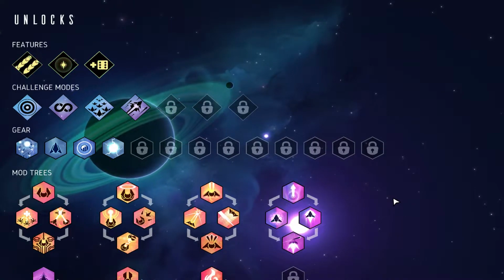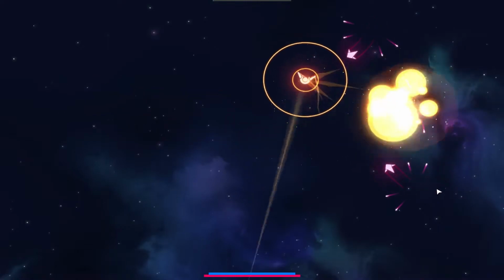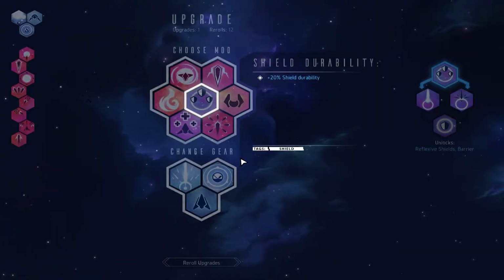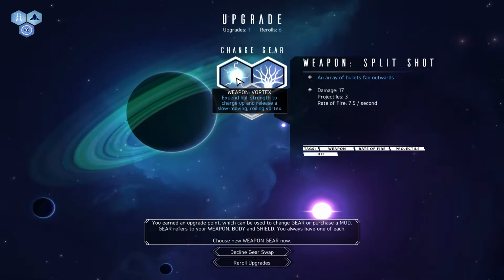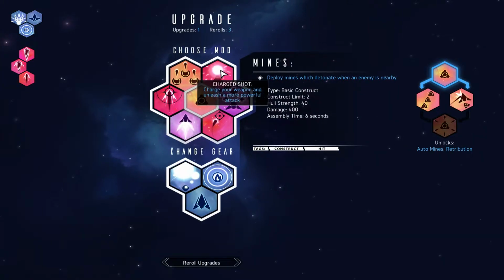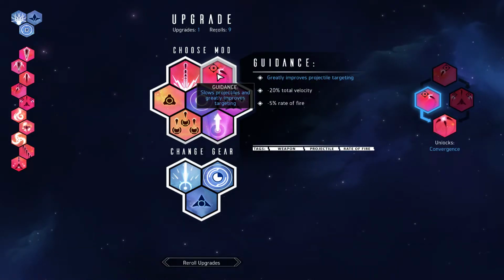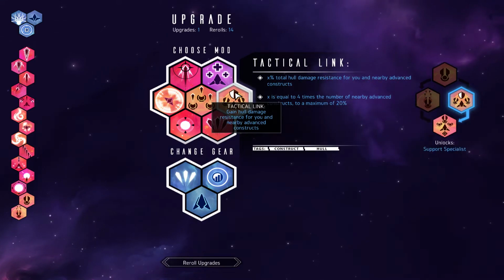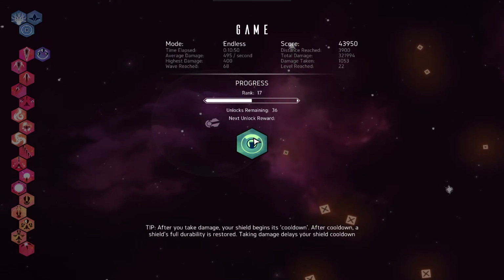CLUSTER MADNESS || NOVA DRIFT Let's Play Part 5 (Blind) || NOVA DRIFT Gameplay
Nova Drift Gameplay Part 5 is here! This is episode 5 of our Blind Nova Drift Let's Play series, in which we explore both the grenade and torrent builds. Stuff gets insane when our cluster grenades pepper the entire screen in glorious explosions. ^w^

On my channel, I produce a variety of gaming content every single day.

No fake reactions and no foul language…
Just Pure and Honest Gameplay!

NOTE:
All content I produce is meant purely for entertainment of my viewers in a family friendly way (You'll almost never hear me use foul language). At the same time, my let's plays and videos can be seen as free advertisement for the games I play for the developers. (AKA, a win-win for everyone). Through my commentary in my gameplay videos, I hope to add a whole new dimension to those games. An experience which is completely different from buying the game yourself. In fact... I highly advice you to buy the games you see me play and enjoy, yourself, for a let's play of mine is in no way a substitute for the original game.

If there is a problem with one of my videos when it comes to the terms and services or anything else... PLEASE MAKE CONTACT with me so things can be resolved. I'm always willing to talk and listen.

Mini-Volty art has been created by the talented Yookie (May contain some 'NSFW' art, so.. beware :p ) :

If any music has been added during editing, it is by one of these amazing artists. I 'could' write down the specific song used, but... in essence... ALL their content is awesome (and I quickly forget which song I used...). Please check them out:

--CC 4.0 license of Vindsvept, found in his video descriptions--
(As the outro of my videos I've used the song 'Flying High', and slightly adapted it to better fit the time slot)

--Link to statement regarding use of the music on youtube--

Do note that none if these artists have 'endorsed' me, or the 'use' of my created content, by allowing people to use their music while crediting them.

~Voltorn Elda